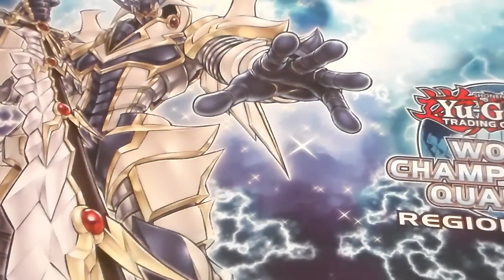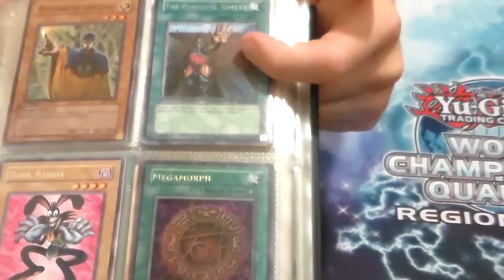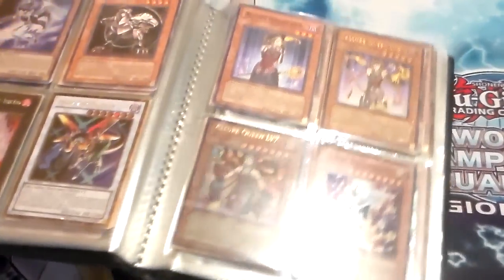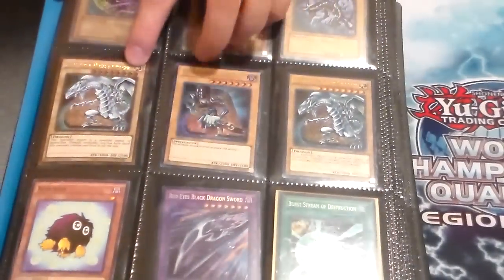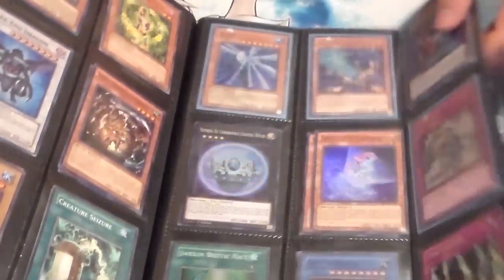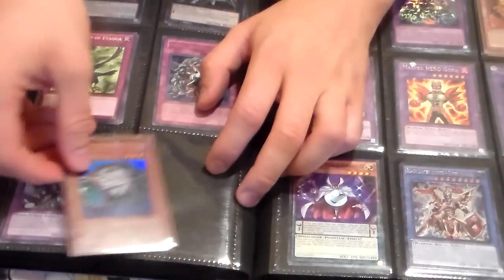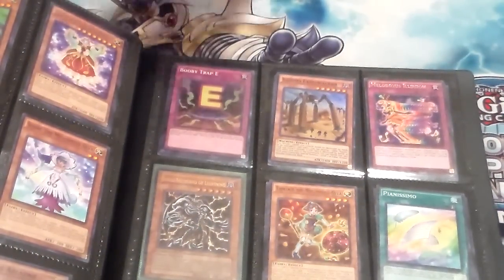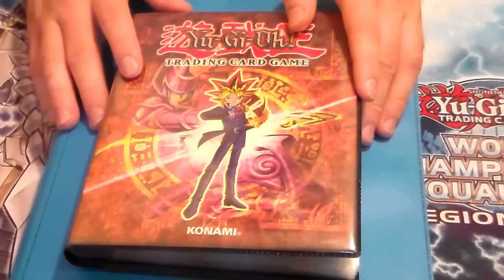My Collection 2016 (Part1)